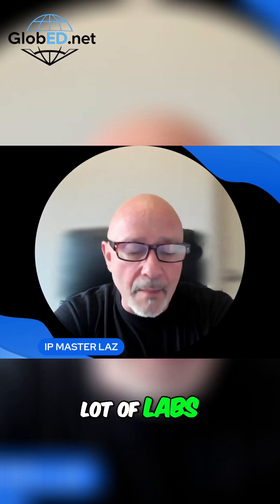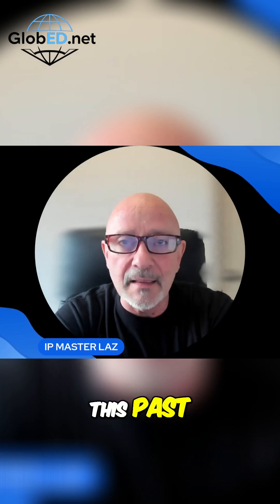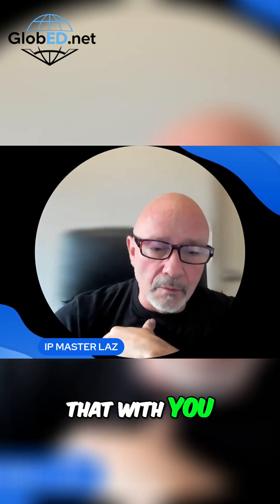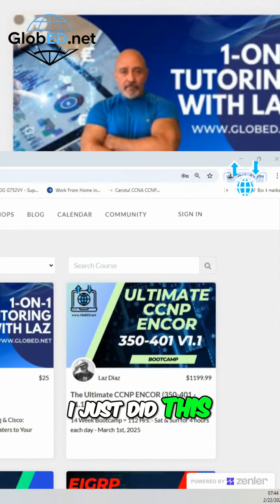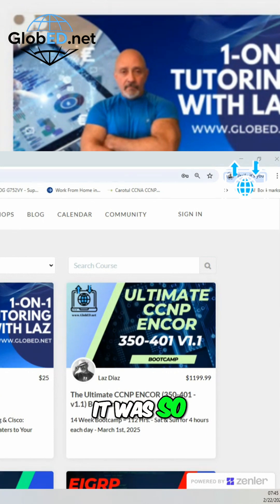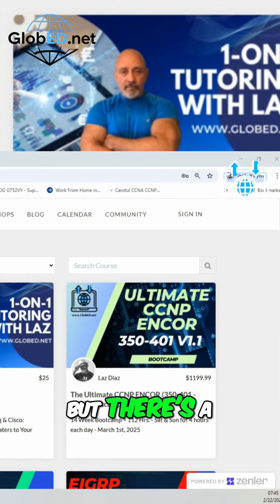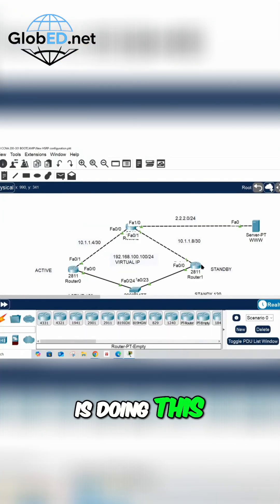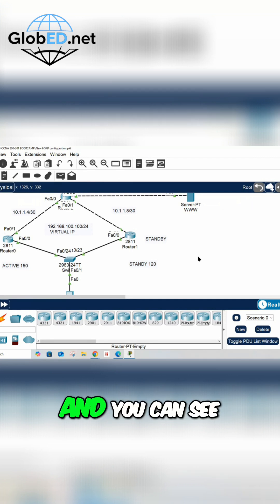Networking Secrets: Labs, Certs, and HSRP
Unlock the networking secrets to success! Learn the importance of labs, certifications, and real-world experience from our expert. We explore redundancy protocols like HSRP and share practical tips for career advancement.